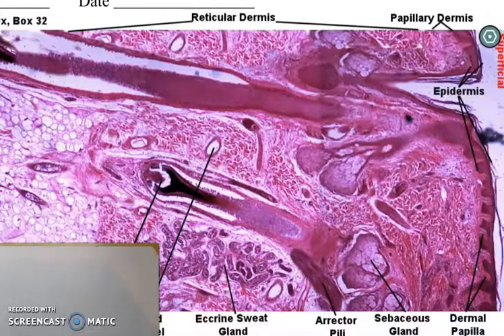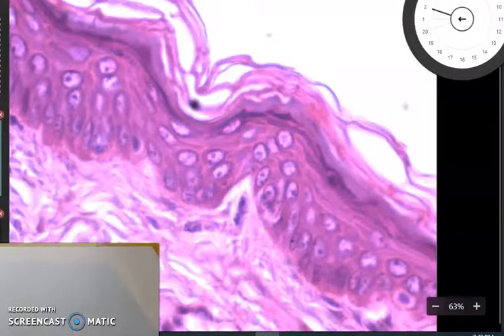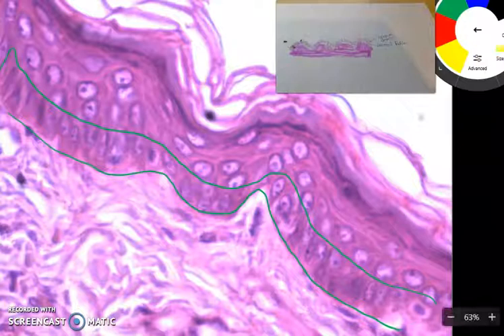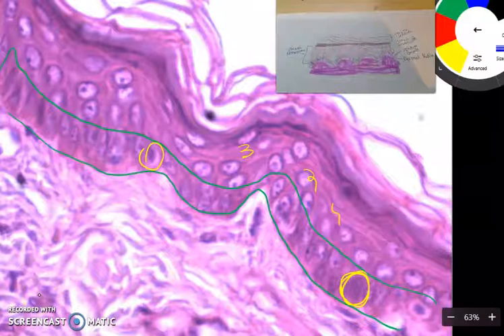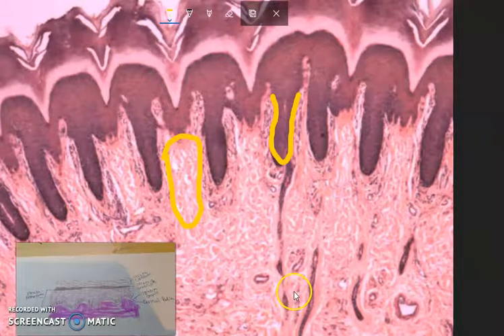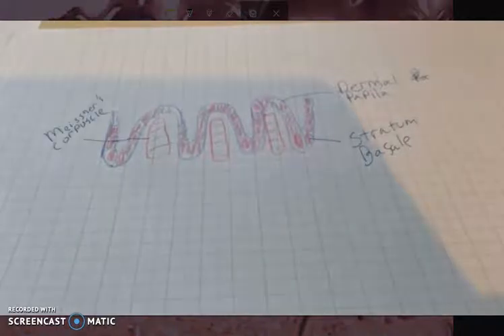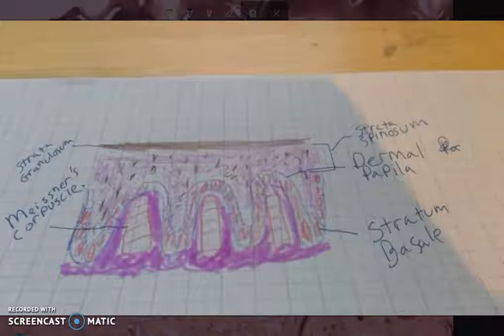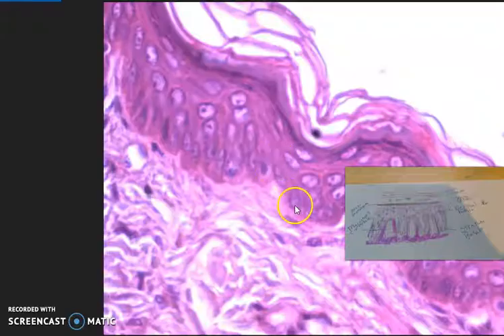Skin histology-layers of the epidermis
Layers of the epidermis for thin and thick skin